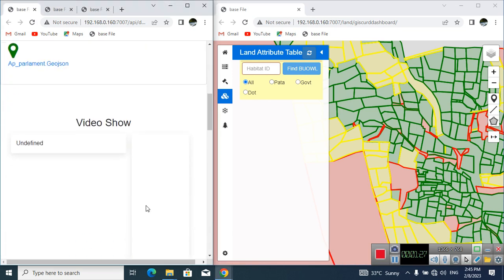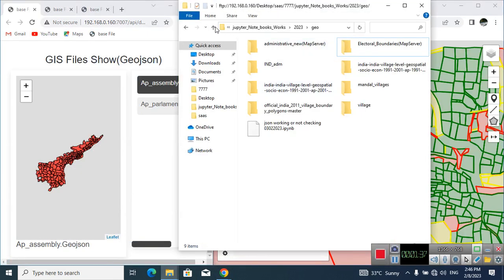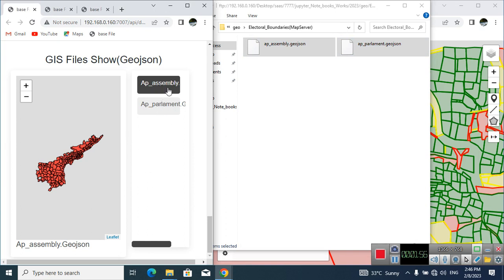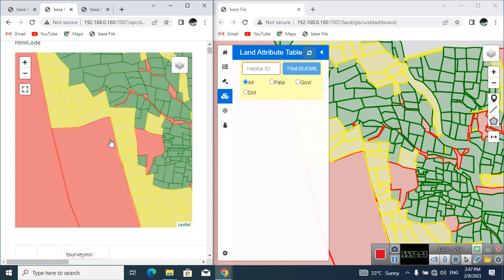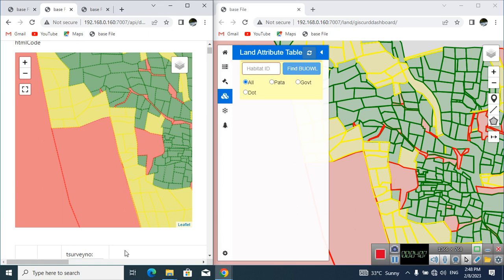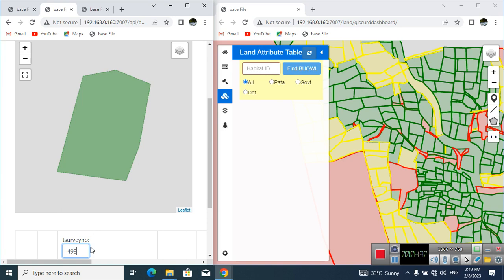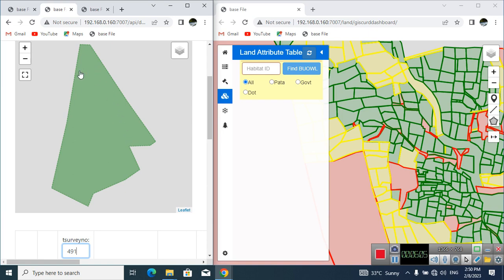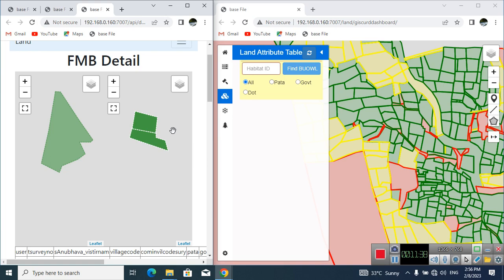15.Django Land Automation Dashboard Making introduction Feel Free to contact